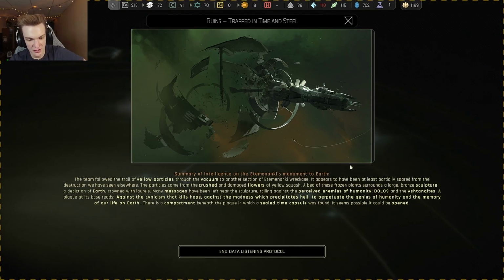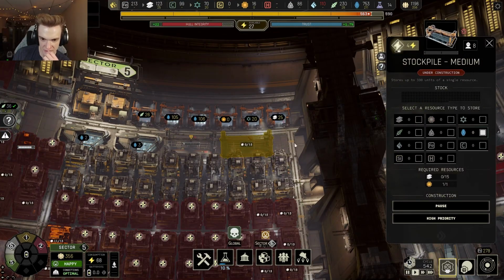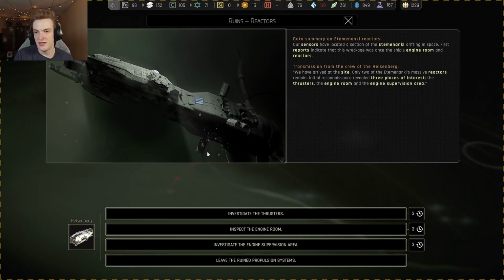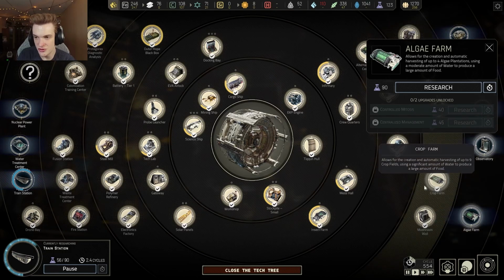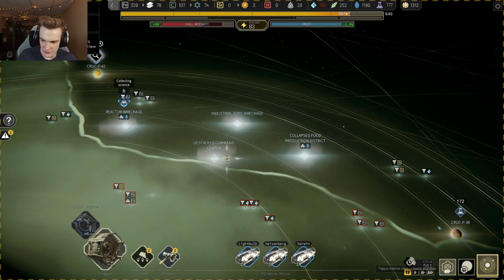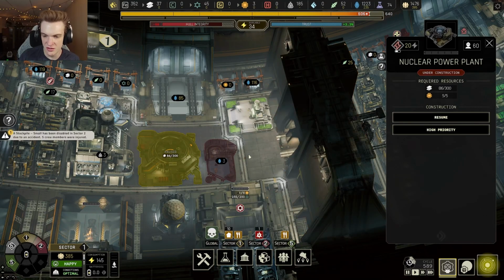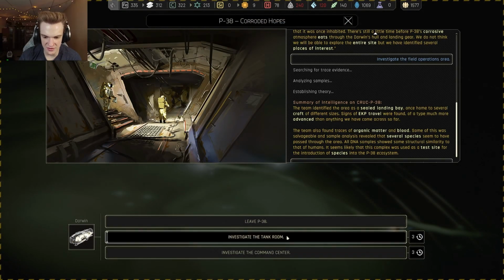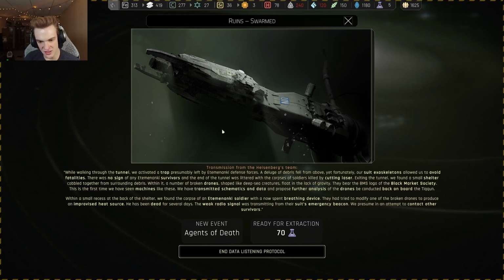Ixion part 8: The Dead Mothership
We have found the ruins of a dead mothership. Now to uncover the secrets and learn what happened

Want to watch me live? Go here!
Stay up to date in the community discord!